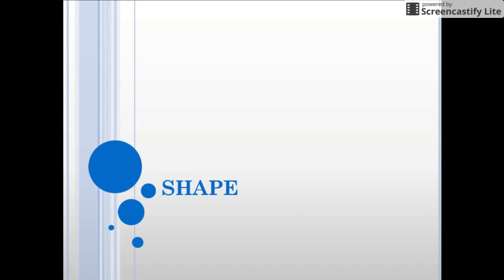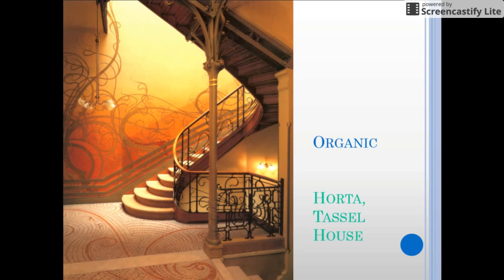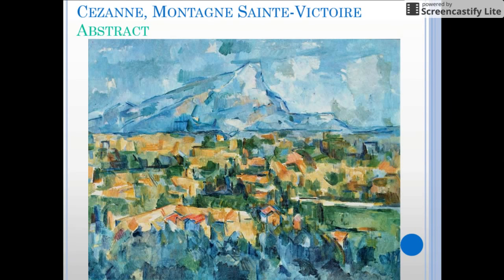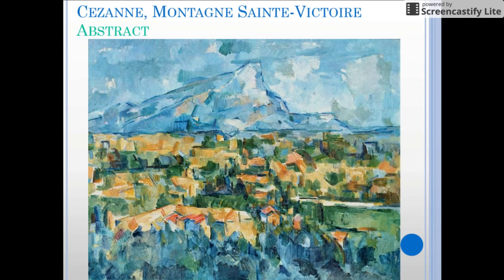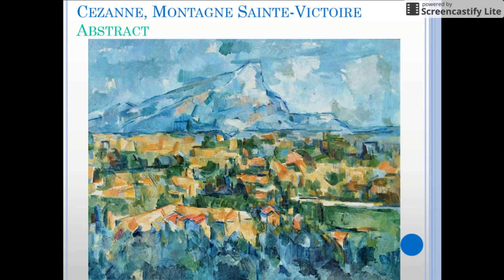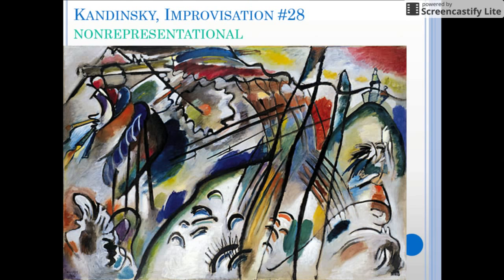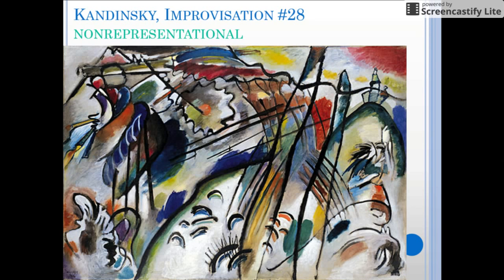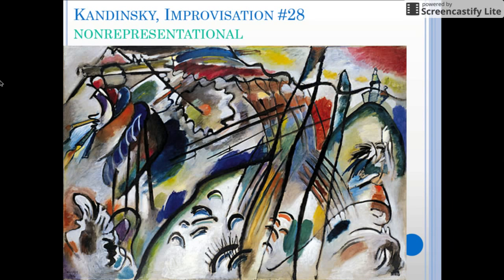Chapter 2, Part 3: Shape